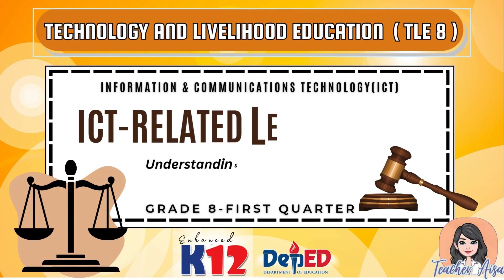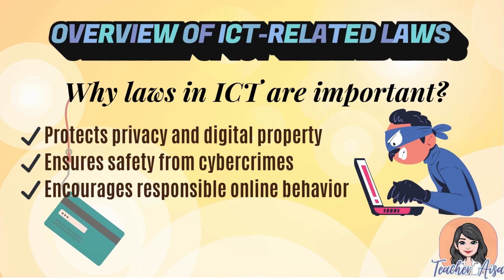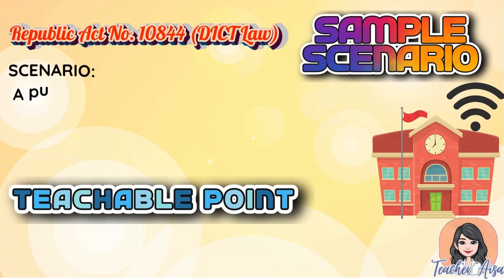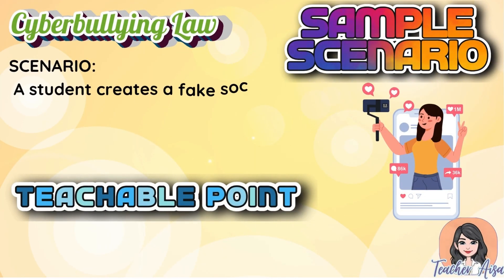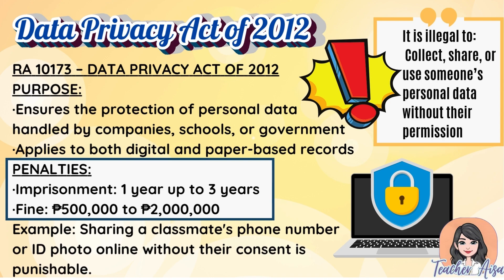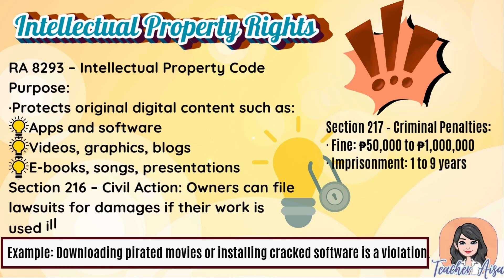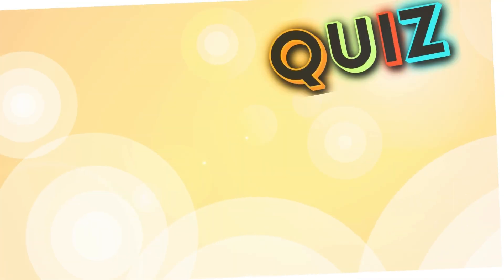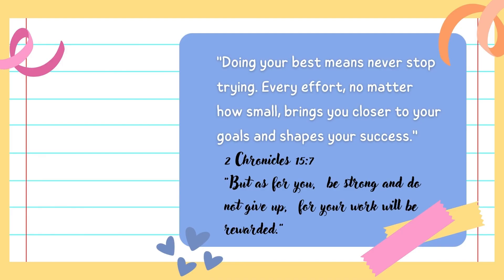ENHANCED K12-TLE 8 (ICT-1ST QTR) ICT RELATED LEGAL BASES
ICT-Related Legal Bases
Learn the key laws that protect our digital rights and responsibilities! This video covers important Republic Acts such as:
🔹 RA 10844 – Creation of DICT
🔹 RA 10627 – Anti-Bullying Act (Cyberbullying)
🔹 RA 10173 – Data Privacy Act of 2012
🔹 RA 8293 – Intellectual Property Code

These laws are crucial for every ICT learner to understand in order to become responsible digital citizens. Perfect for students, teachers, and parents who want a clear and simple explanation aligned with the DepEd curriculum.